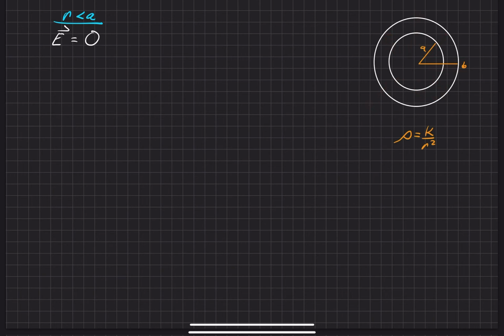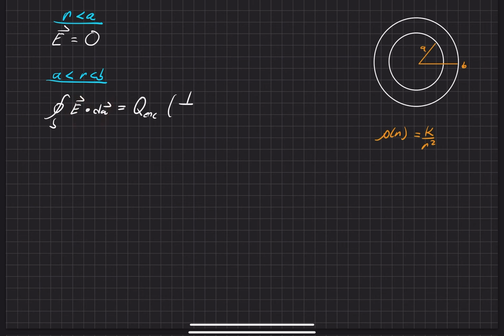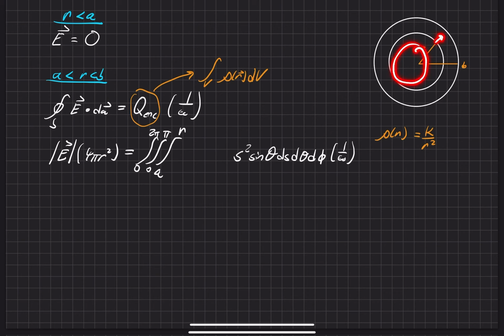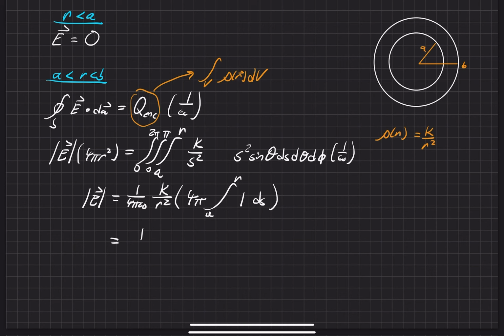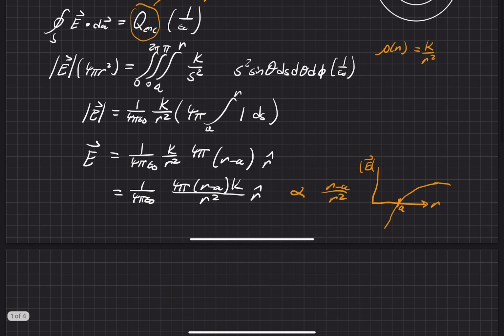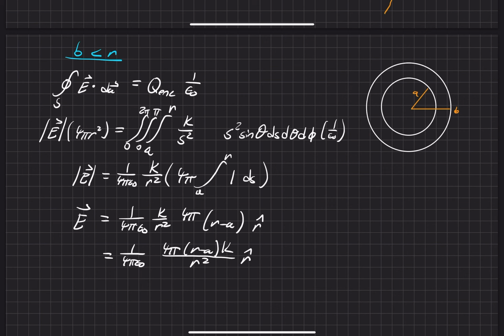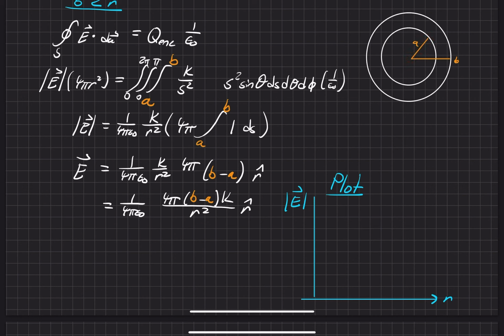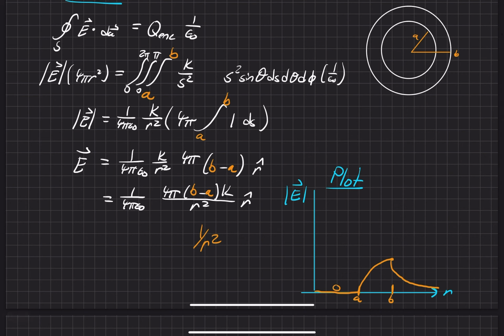Griffiths Electrodynamics | Problem 2.15